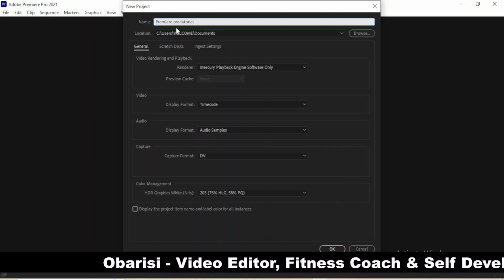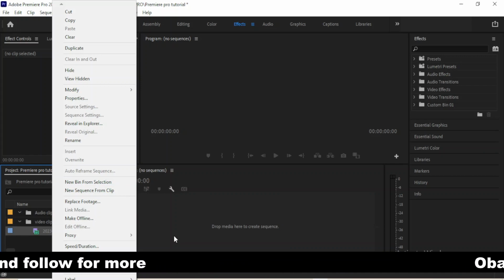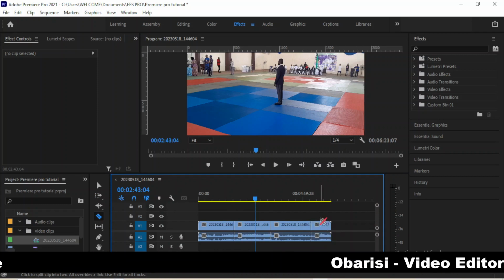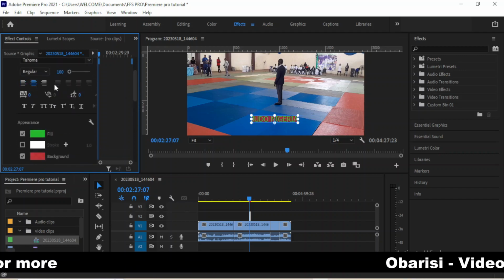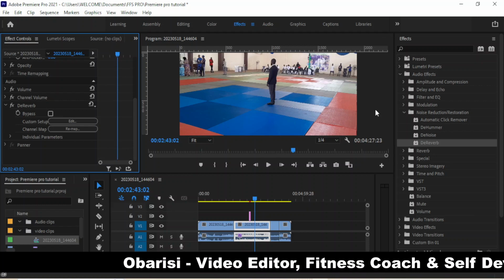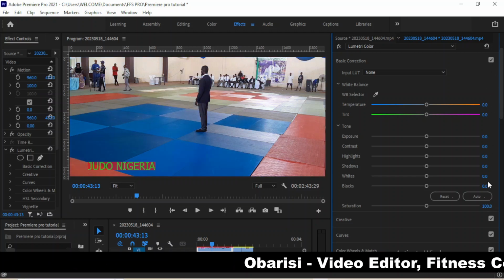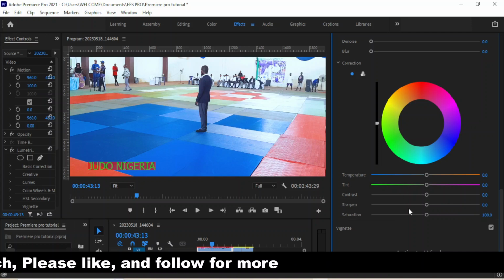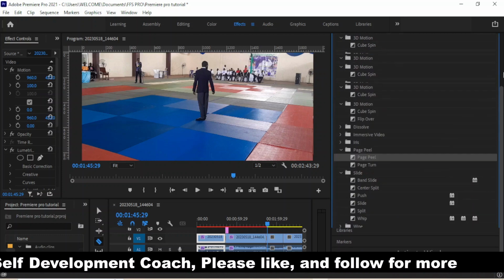Learn Adobe Premiere Pro in 24Mins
Learn how to edit videos in Adobe Premiere Pro.